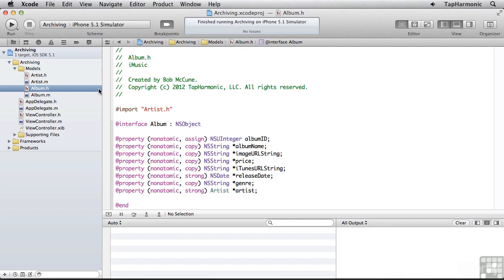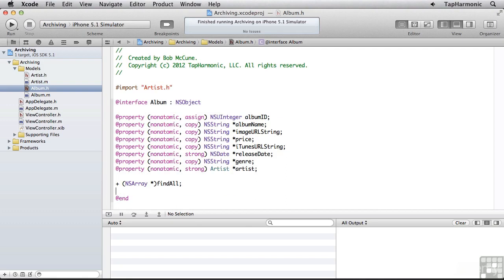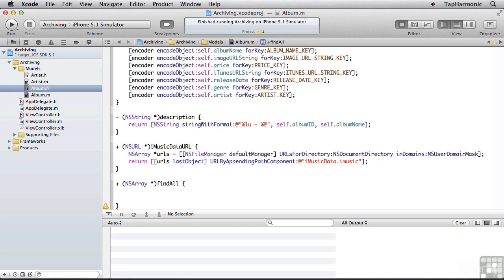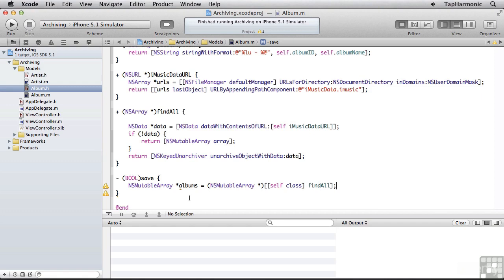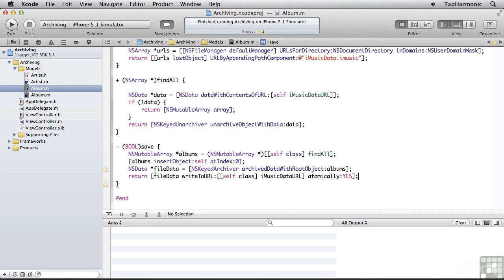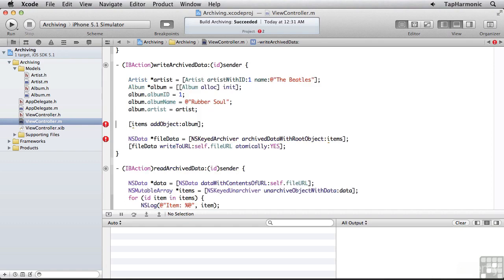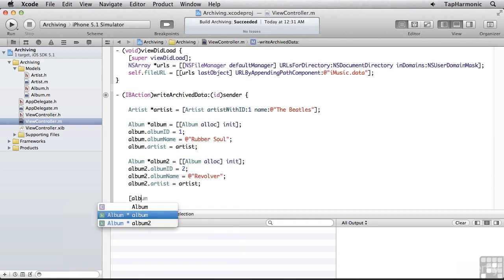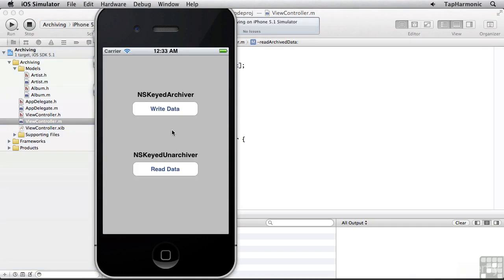Chapter 8 | Data Management | Understanding MVC | Persisting The Data Model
Join us in Chapter 8 of our app development series as we explore Data Management and Understanding MVC (Model-View-Controller), with a special emphasis on Persisting The Data Model. 📱💾

🔵 Data Persistence: Learn how to ensure your app's data model survives across app launches by persisting it to various storage options, such as files or databases.

🔴 MVC Integration: Discover how the Model-View-Controller pattern seamlessly incorporates data persistence, maintaining a structured and organized codebase.

🟡 Hands-On Implementation: Dive into practical demonstrations, coding examples, and best practices for preserving your app's crucial data.

👩‍💻 Join us for an informative tutorial on Persisting The Data Model within the MVC framework.